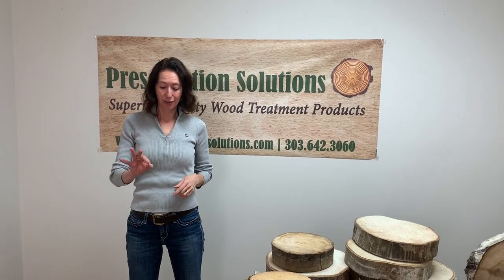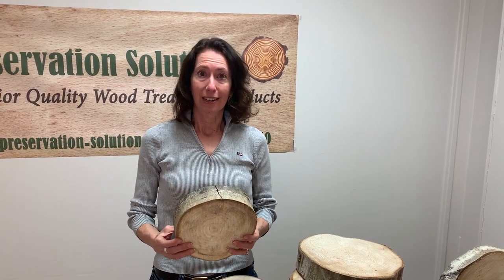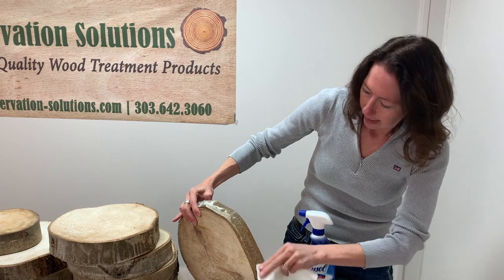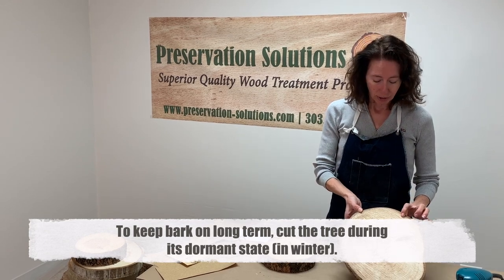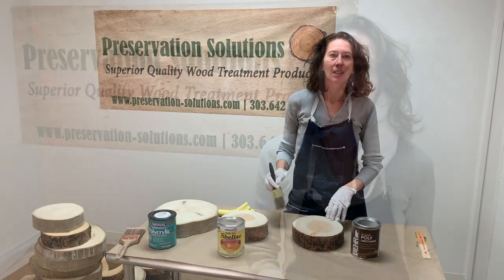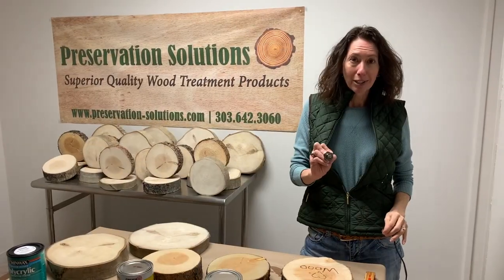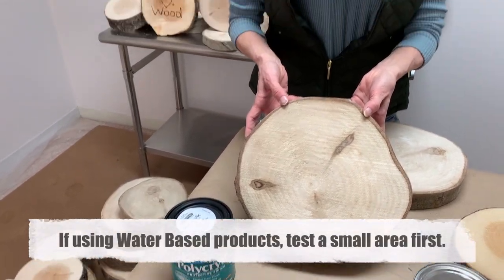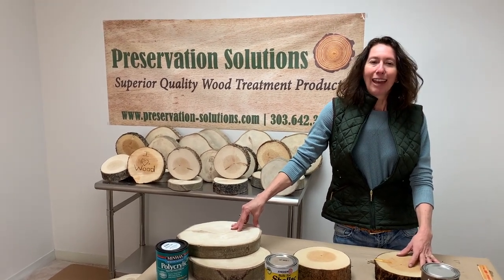How to FINISH a Large Batch of Wood Cookies Treated With Pentacryl - Part 3 of 3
How to FINISH a large batch of aspen and pine wood cookies treated with Pentacryl to prevent the wood from cracking. This is Part 3 of a 3 part video series on using Pentacryl to stabilize wood cookies.